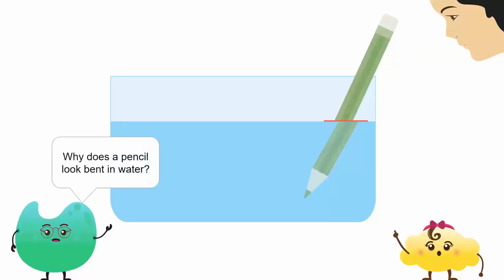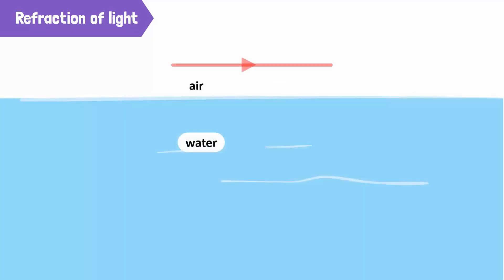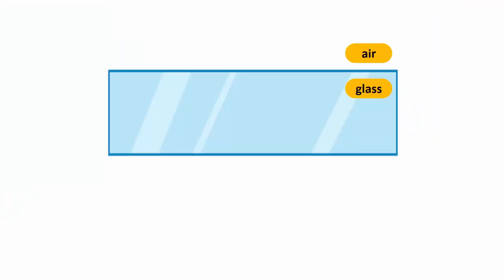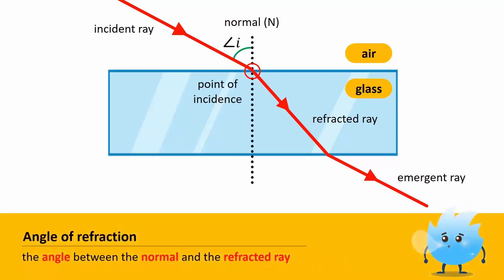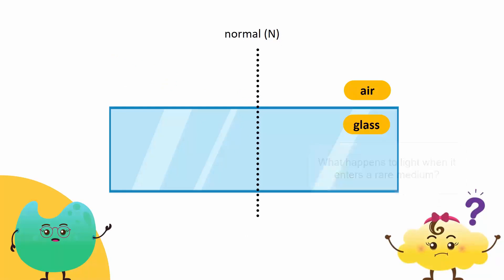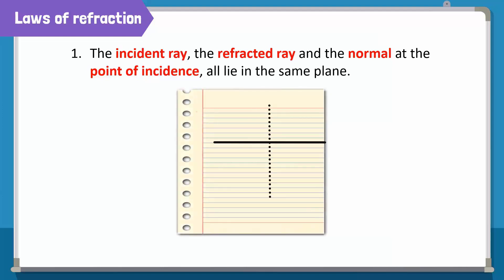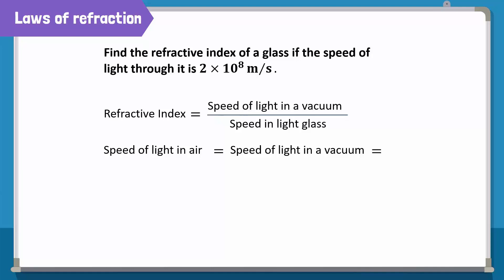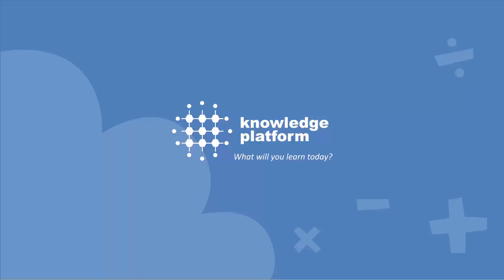Refraction of Light and Its Causes